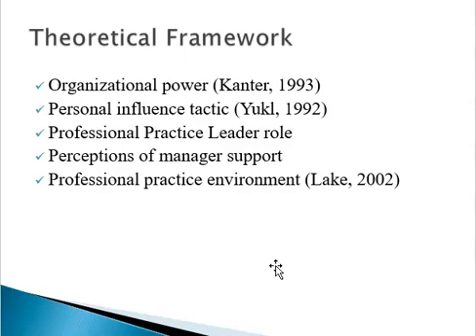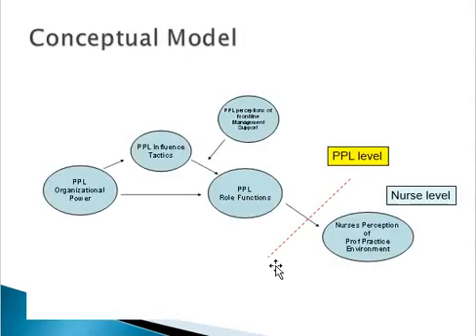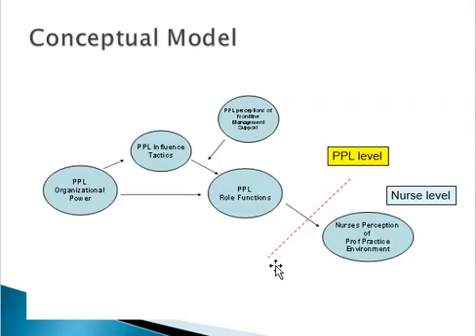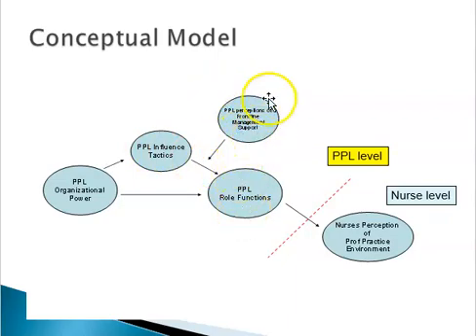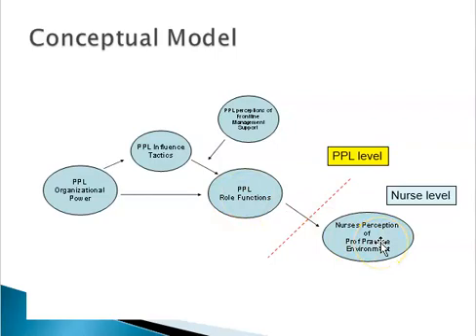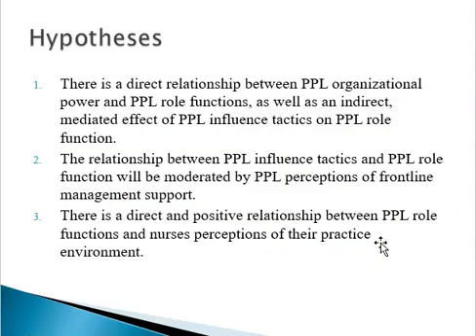Week 3 Concepts and models